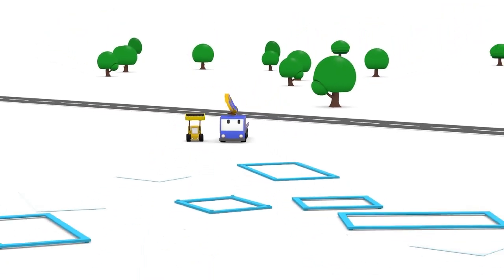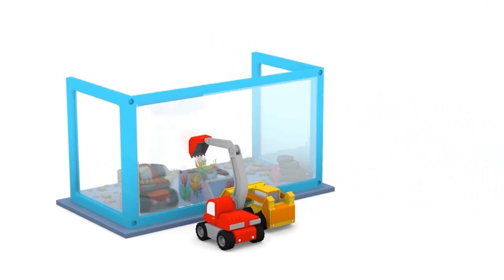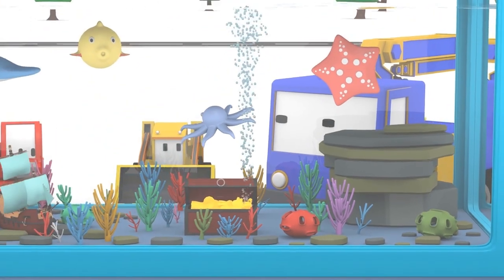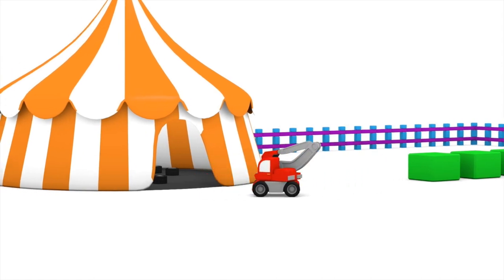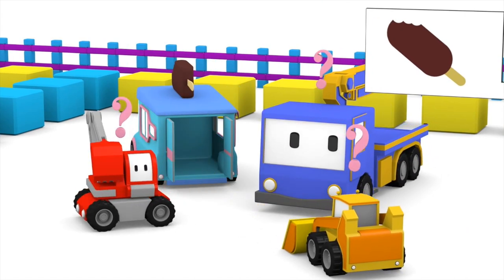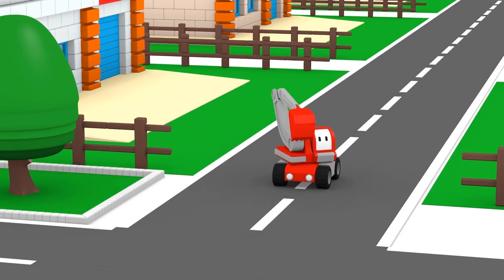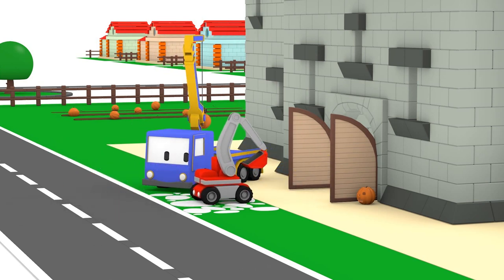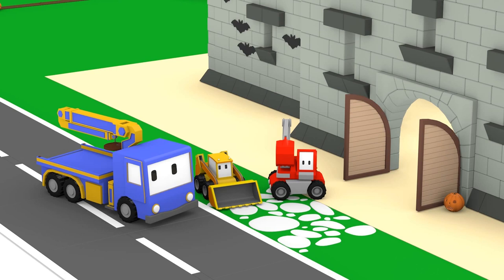The Aquarium - Learn with Charlie the Crane, Billy the Bulldozer and the Excavator - Tiny Trucks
Charlie the Crane, Billy the Bulldozer and Ed the Excavator are the ingenious Tiny Trucks. Those small but clever construction trucks assemble pieces of funny trucks and attractions. Ice cream trucks, giant slides, fire trucks, and so more. Learn and have fun with the Tiny Trucks.

Learn colors, learn shapes and learn numbers with Dino the Dinosaur, the Tiny Trucks, Ethan the Dump Truck or Ted the Train. Learn colors, learn shapes and learn numbers with trucks, trains, cars, monster truck, garbage truck, tow truck, surprise eggs, unboxing presents, balls and toys ! Learning is easier with vehicles and toys. This educational cartoon for children teach your kids and toddlers forms, shapes, colours and number.